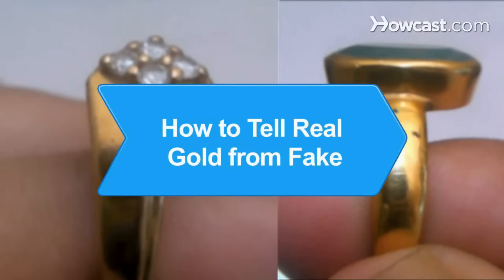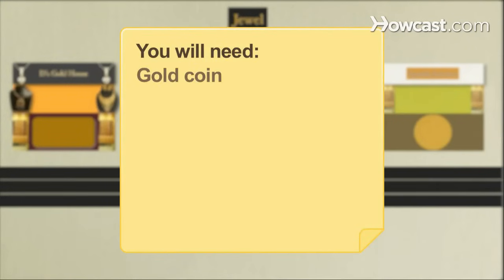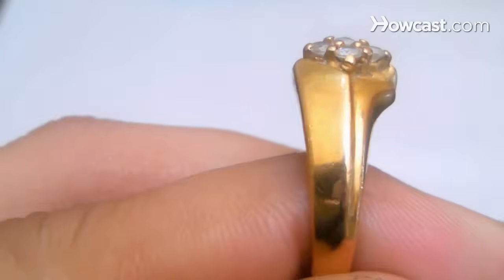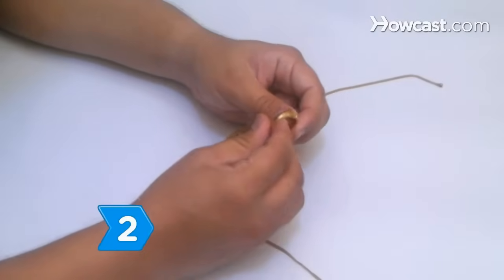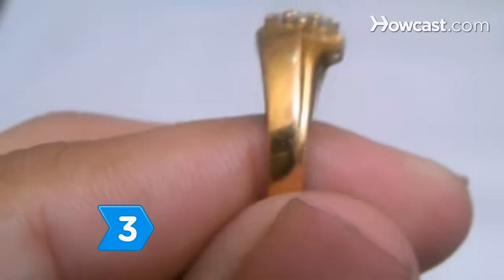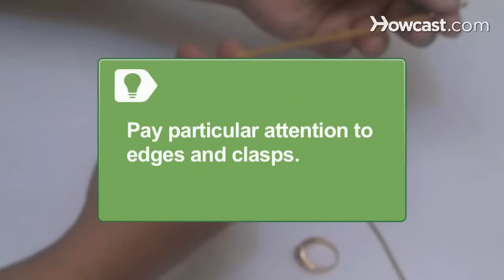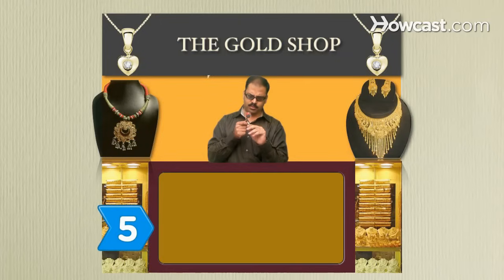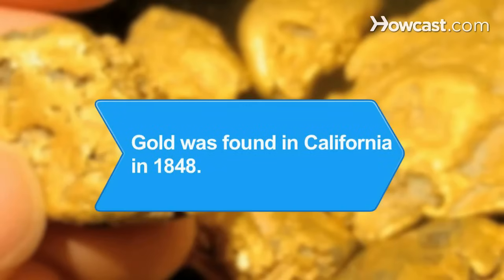How to Tell Real Gold from Fake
You can uncover a treasure at yard sales and flea markets if you know how to tell real gold from fake. Follow these tips to learn how to find your pot of gold.

Step 1: Bite the gold
Bite down onto a gold coin or jewelry piece. Fake gold will not dent at all on a bite test. Real gold will, but so will some newer methods of gold plating.

Tip
Store gold jewelry separate from jewelry with diamonds, or the diamonds might scratch the gold. Wrap gold in tissue paper or store it in a separate jewelry box.

Step 2: Look for a stamp or other marking
Examine the surface of the gold item to see if you can find a stamp or other marking that indicates a carat value. American-made gold items will have this type of mark, but items from other countries may not.

Step 3: Examine the surface of the item
Examine the surface of the gold item, looking carefully for any green or black spots that may be visible. These markings indicate fake gold.

Tip
Pay particular attention to edges and clasps when examining the surface of the gold, as this is often where the discoloration appears.

Step 4: Feel the weight of the gold item
Hold the gold item in your hand, and pay attention to the weight. Real gold is very dense and heavy, but fake gold will feel lighter.

Step 5: Consult with an expert
Consult with a jeweler or metal exchange expert to confirm the authenticity of your gold item. They can also help you determine a value for your new find and help you know whether you did indeed find real gold.

In 1848, James Marshall found a few flakes of gold at Sutter's Mill in California. During the next seven years, nearly 300,000 people traveled to California to seek their treasure and look for gold.